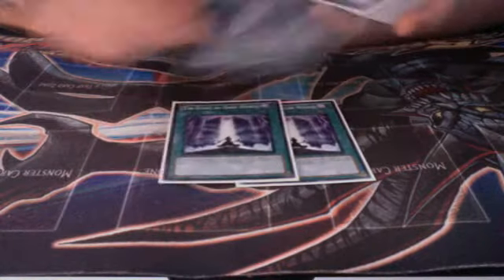Dark world (turbo) deck march 2012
my DW deck for the march 2012 ban list.  comment and sub   thx guys :)